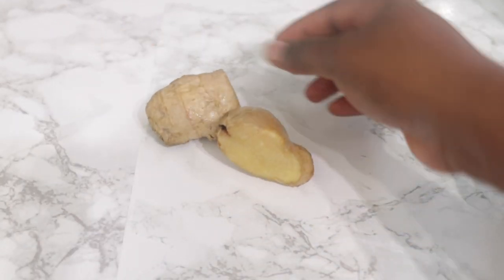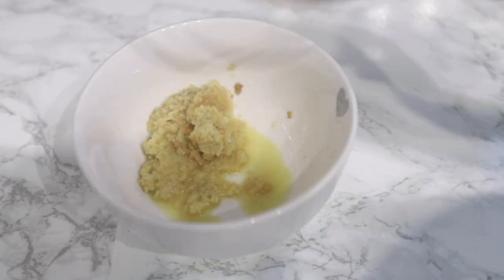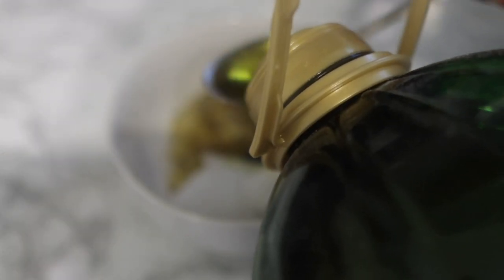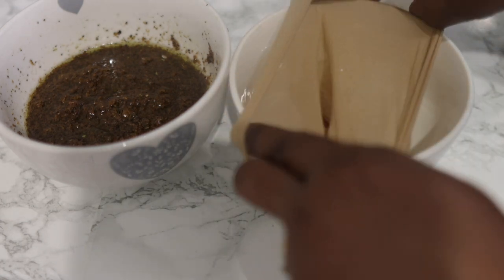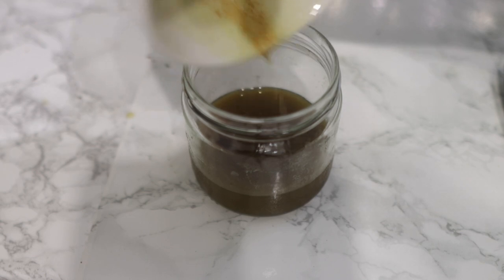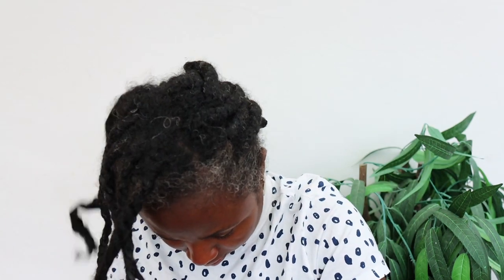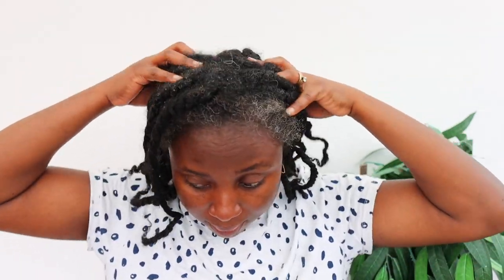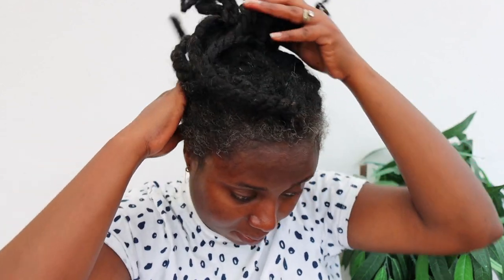You Only Need To Use This Oil 2x A Week For Crazy Hair Growth |Works 100% When It Comes To Hair LOSS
your hair will grow like crazy with this oil
do not wash it out and your hair will grow like crazy
do this 3 tims every week for faster growth
insane hair growth oil
natural hair growth oil
natural hair growth treatments
grow hair faster in a short time using this oil
grow hair longer and thicker
your hair will never stop growing with this oil
add this one ingredient to your oil.
better than rice water
Hello Beauty,  today's video is a mix of two of my Most amazing Products namely Ginger and cloves.  These 2 ingredients combined together brings amazing results in just weeks of using them. Ginger has anticeptic properties that makes it possible to cure dandruff from your scalp. Ginger also has antioxidants that helps improve the blood flow circulation on your scalp. Hence Ginger can regrow hair if used regularly.  on the other hand cloves are a rich source of silica and other nutrients necessary for regrowing hair. cloves helps to grow thin or fine hair Into thick Natural Hair.
It leaves your hair feeling really soft with a fresh nice smell.

Hey guys, welcome back to another video. In today's video, I share with you an amazing diy oil that will help you with baldness, hair loss. You Only Need To Use This Oil 2x A Week For Crazy Hair Growth. this works 100%when it comes to hair loss. This contains ginger, which naturally helps to stimulate the scalp to promote new hair growth. it also contains black tea which stimulate fast hair growth.

ingredients used
ginger
black tea
coconut oil
olive oil